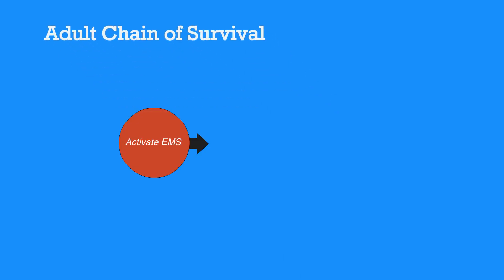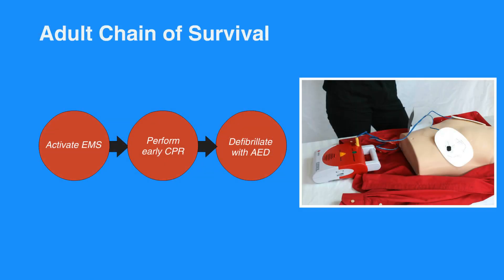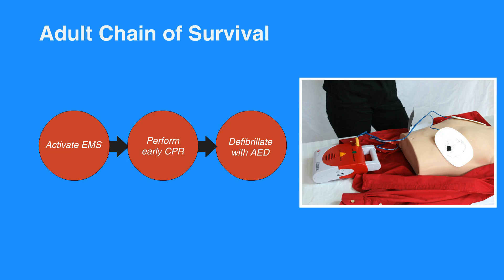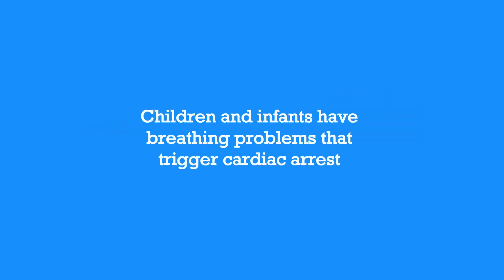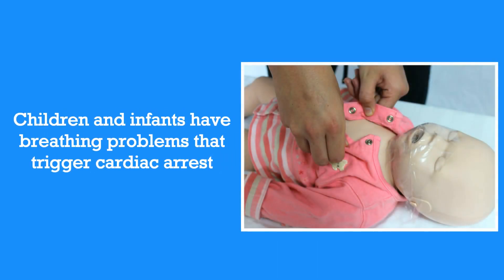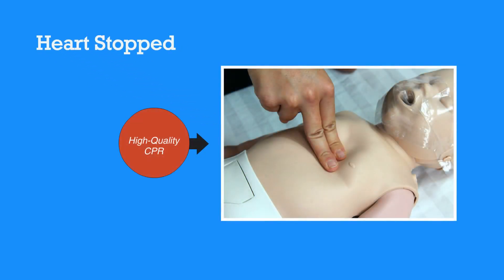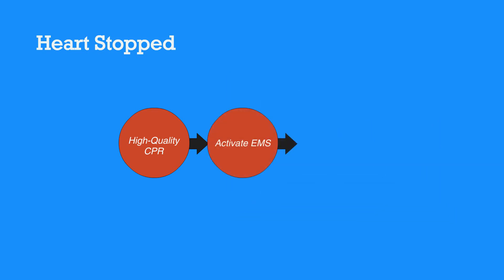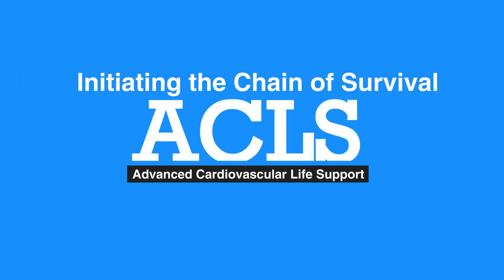3b. Initiating Chain of Survival, Advanced Cardiac Life Support (ACLS) (2020) - OLD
The second lesson of chapter 3 discusses Initiating the Chain of Survival. The chain is described in detail. The segment covers both the Adult and Pediatric chain of survival in accordance with the most recent 2015 guidelines.

"Early initiation of BLS has been shown to increase the probability of survival for an individual dealing with cardiac arrest. To increase the odds of surviving cardiac events, you should follow the steps in the Adult Chain of Survival.

The first step in the Adult Chain of Survival is to recognize symptoms and activate EMS. Next, perform early CPR. Then, defibrillate with AED. Once the EMS team arrives, they will provide advanced life support to the individual. When the individual becomes stable and is taken to the hospital, they will receive post-cardiac arrest care.

Now let’s review the Pediatric Chain of Survival.

Emergencies in children and infants are not usually caused by the heart. Children and infants most often have breathing problems that trigger cardiac arrest.

The first and most important step of the Pediatric Chain of Survival is prevention. This means if you come across a child or infant who is experiencing breathing problems, take immediate action. In the case that the heart does stop, perform high-quality CPR. If they are still unresponsive after performing CPR, then activate EMS. Then, the EMS team will perform advanced life support. After they are stable and taken to the hospital, they will receive post-cardiac arrest care."